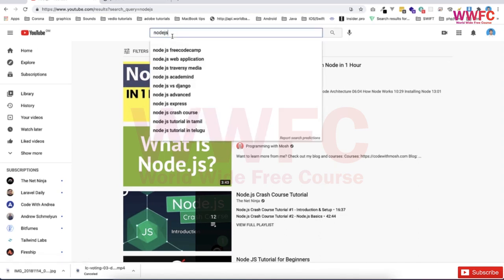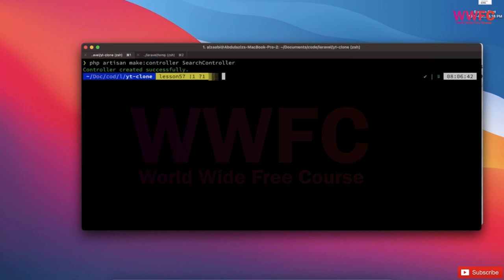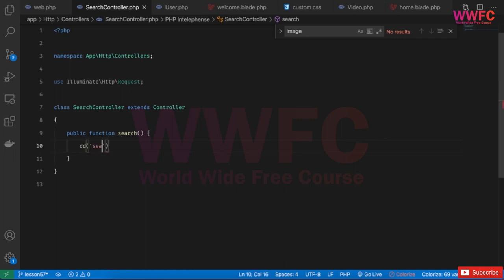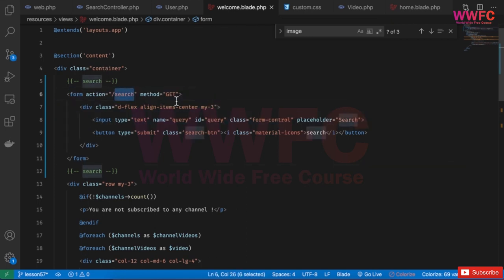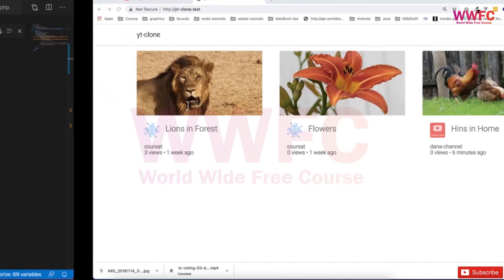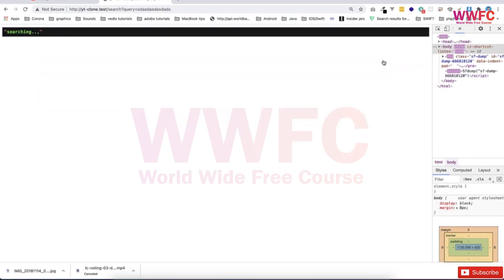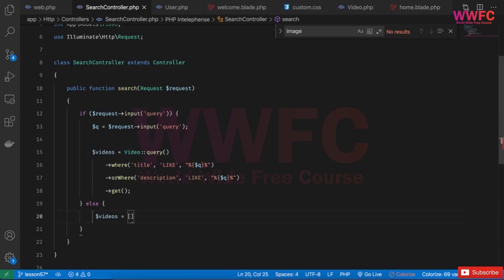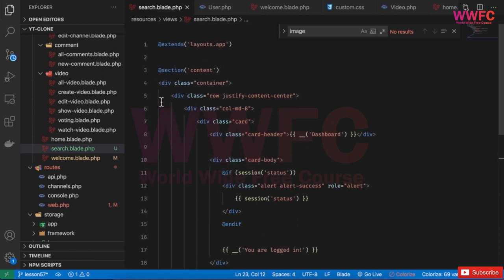Adding Search to Welcome Page plus creating routes and login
Why Video.js?

laravel
laravel 8
laravel livewire project
laravel livewire
laravel search
livewire search